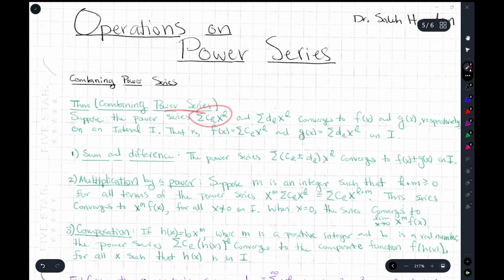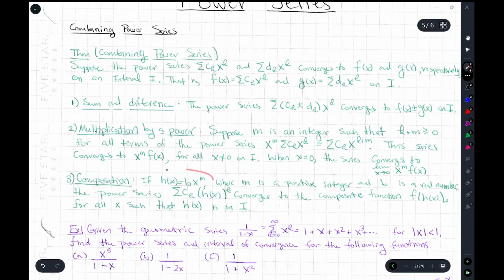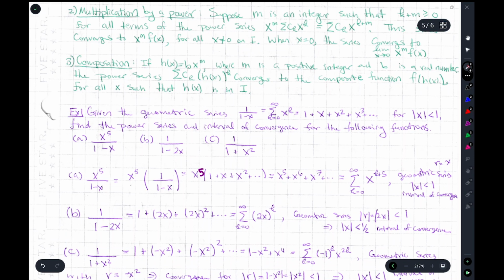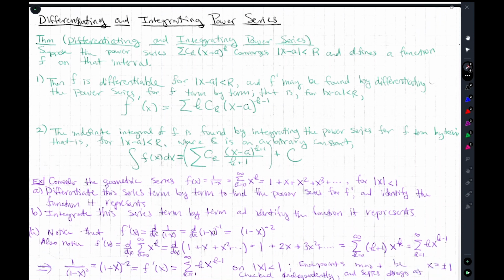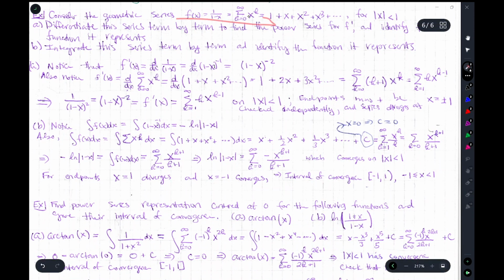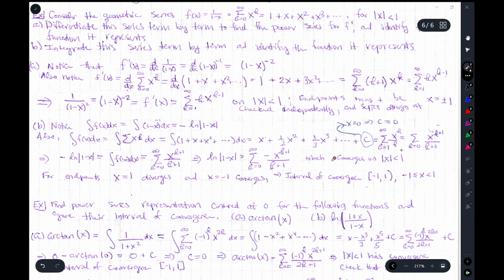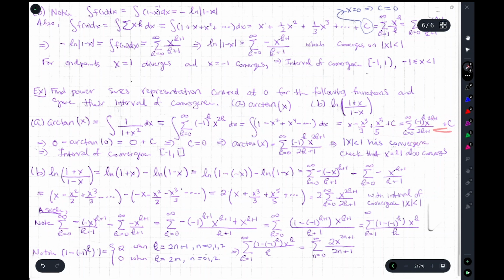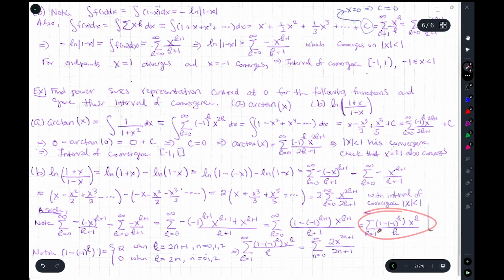Calculus II E54 Operations on Power Series